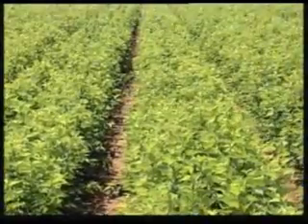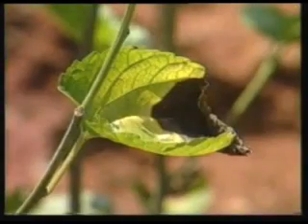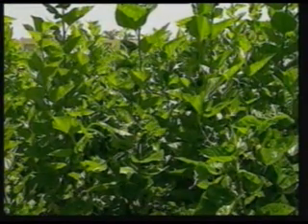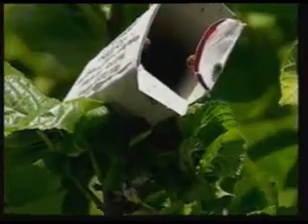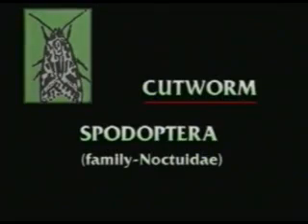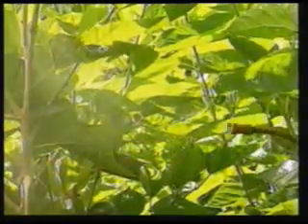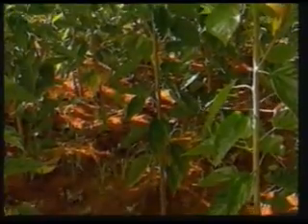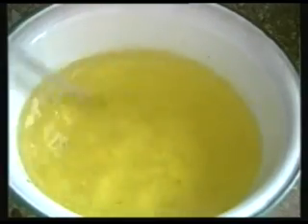Crop Protection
Certificate in Sericulture(CIS):
BLPI-004 Crop Protection